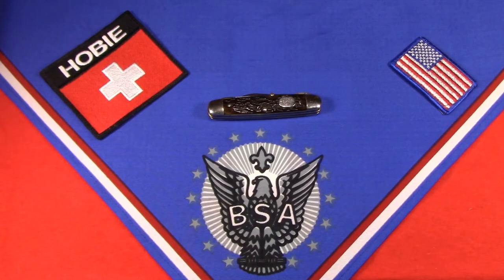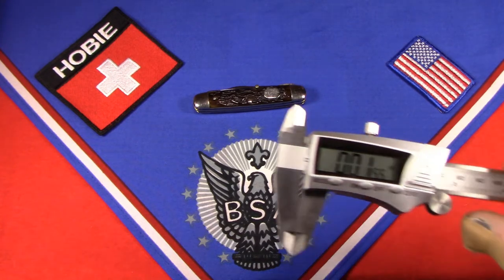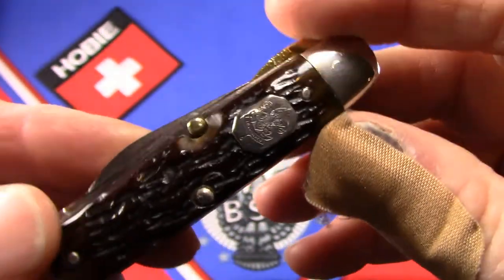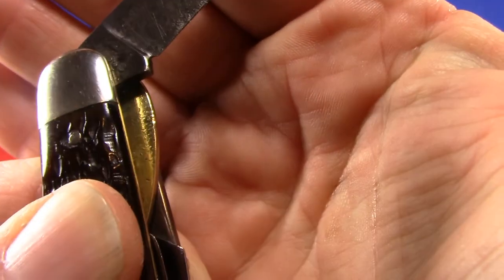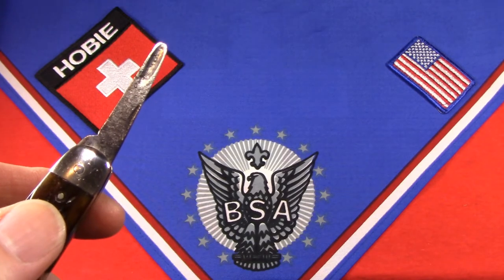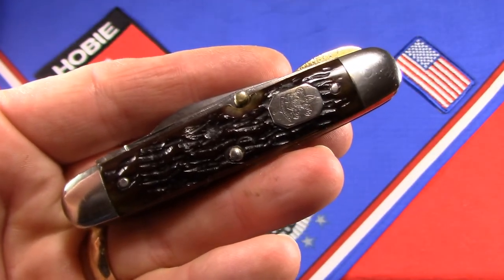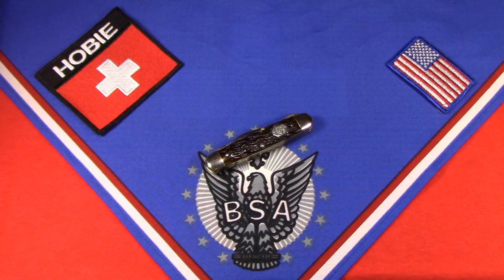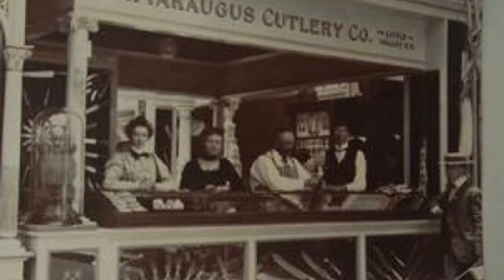The "Whitt-L-Craft" Official Boy Scout knife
Cattaraugus (say "Cat-a- Raw-Goose") Cutlery Co. produced this very different Boy Scout knife from 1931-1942.